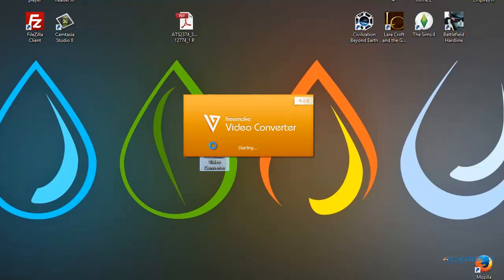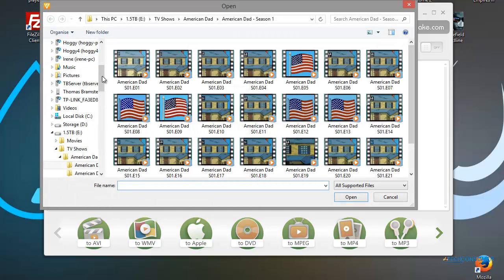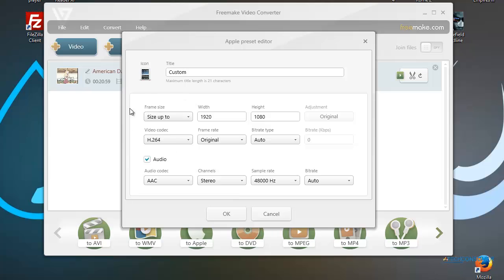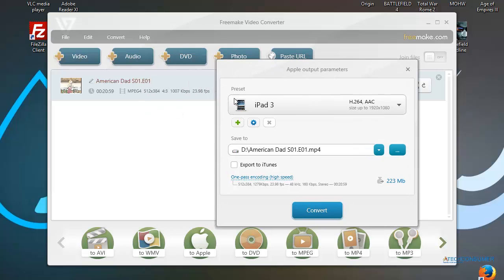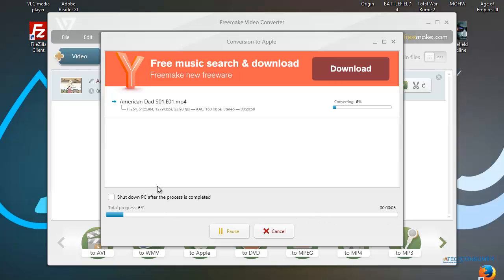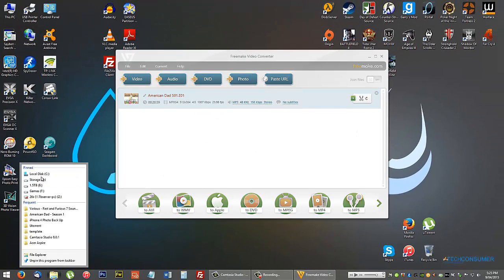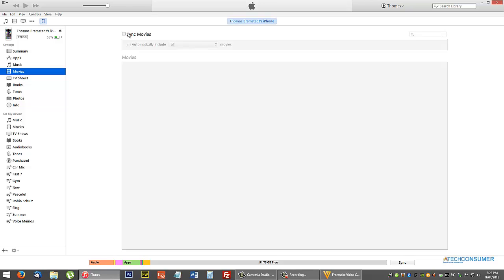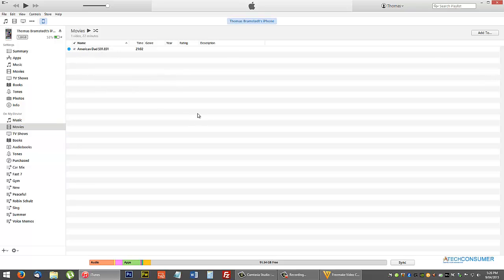How to put movies onto you iPhone, iPad and more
How to convert video files to put on to your portable device.